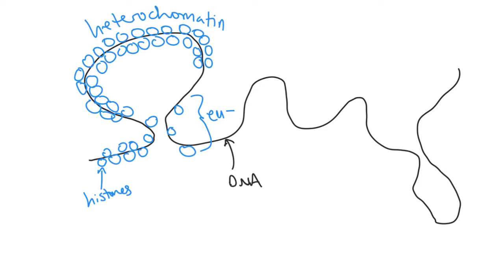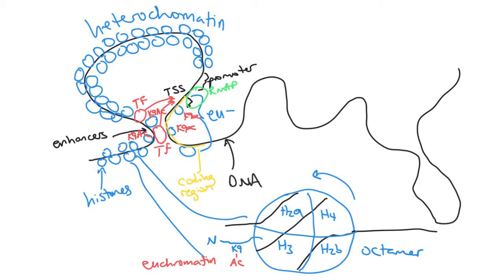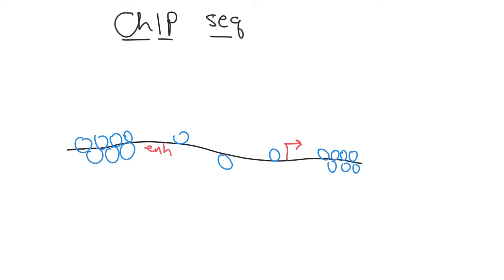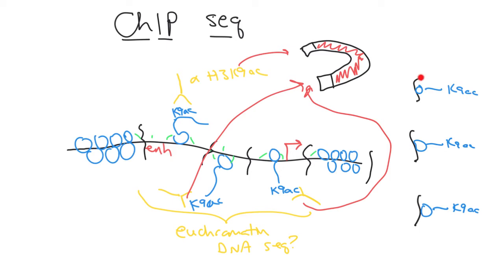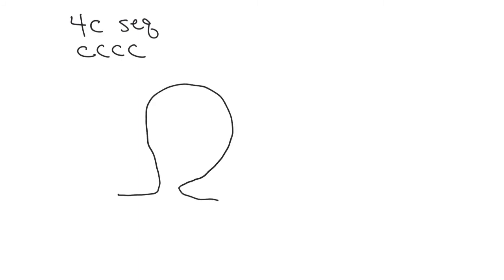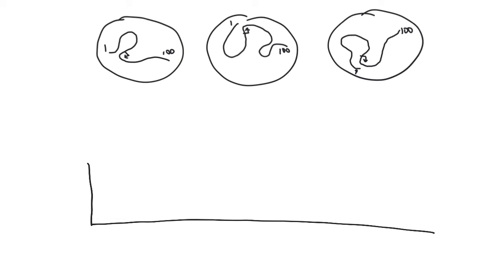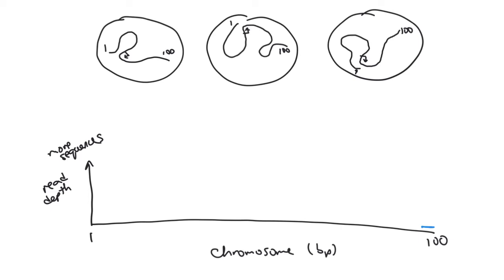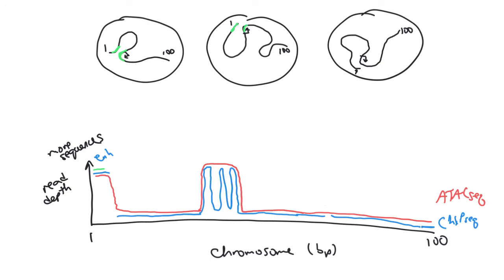Enhancer detection (euchromatin + 3D structure) using ChIP, ATAC and 4C seq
00:00 Introduction to chromatin structure
01:33 Influence of chromatin structure on gene expression
03:42 Epigenetic modifications of nucleosomes
06:36 Sometimes nonrandom 3-D organization of chromosomes in the nucleus
09:28 ChIP-seq (chromatin immunoprecipitation sequencing)
13:28 ATAC-seq (assay for transposase-accessible chromatin sequencing)
17:02 4C-seq (chromatin conformation capture circular sequencing)
20:45 Analysis and interpretation of these sequencing-based assays
29:24 Summary